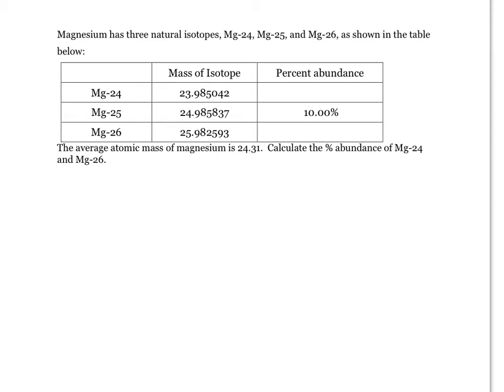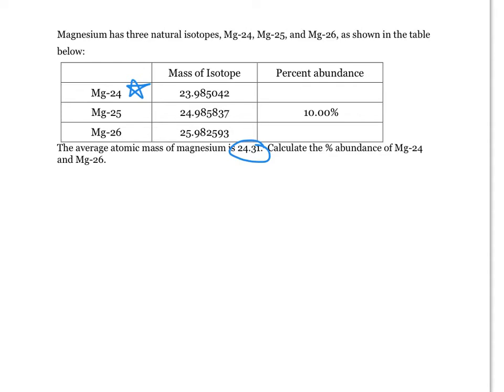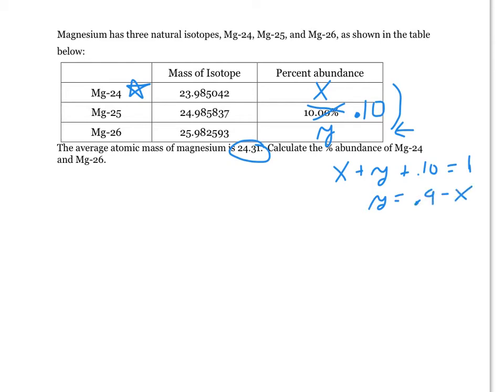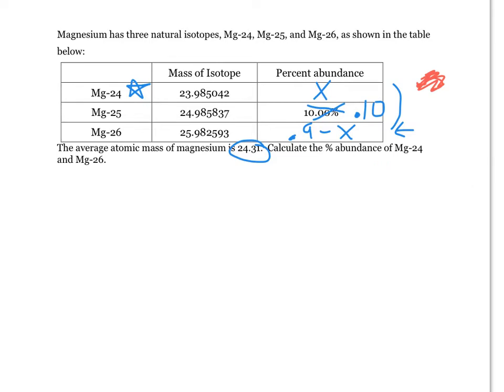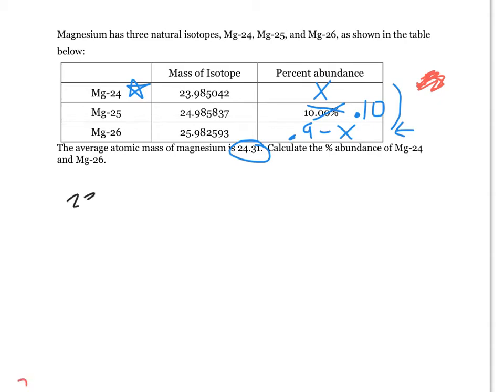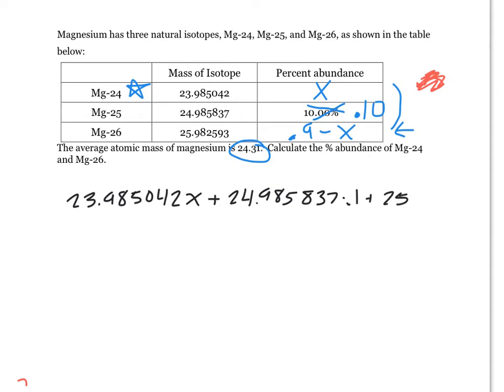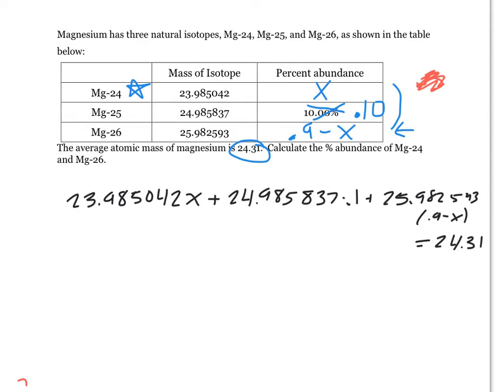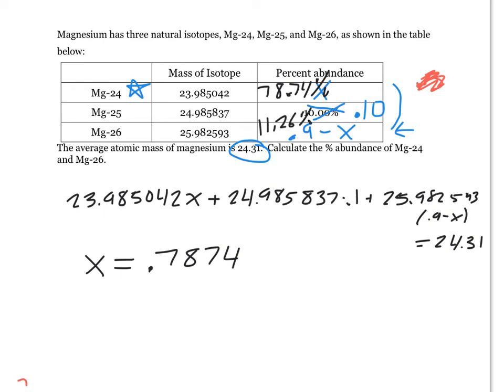Diagnostic question - Average Atomic mass